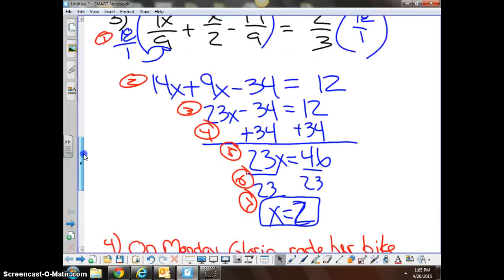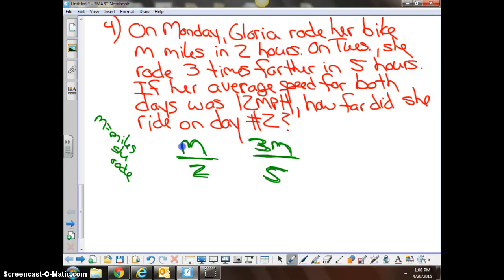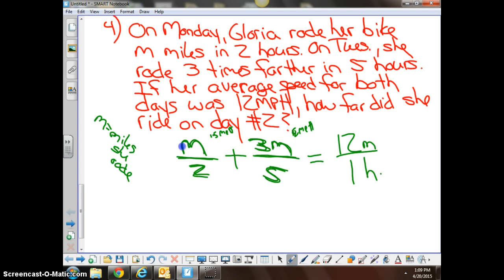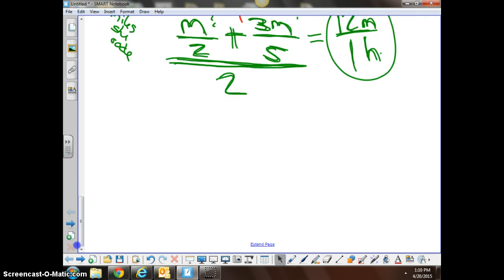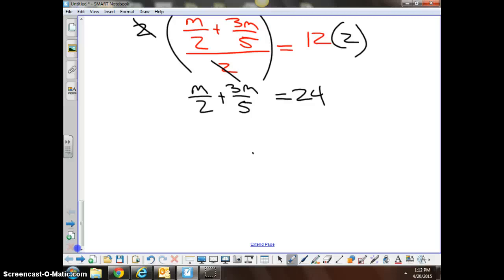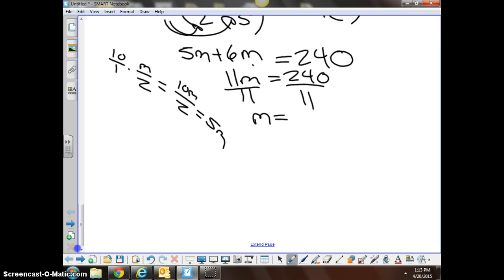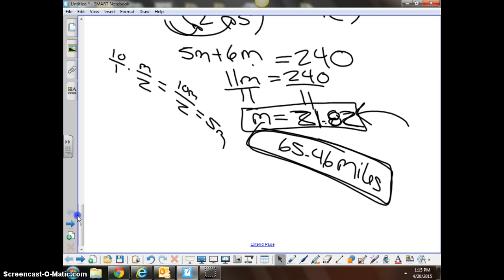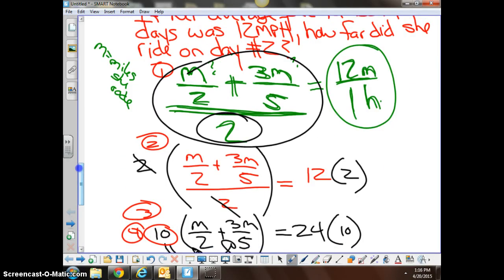11-2 Solving Multi-Step Equations #3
11-2 Solving Multi-Step Equations #3